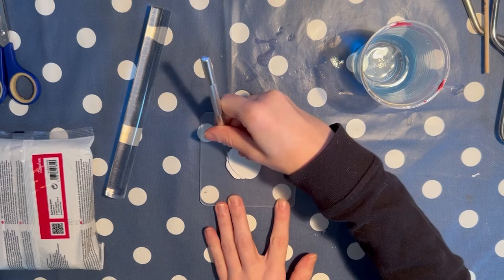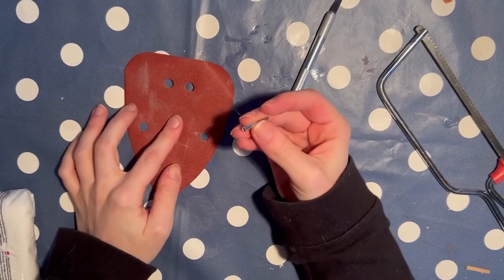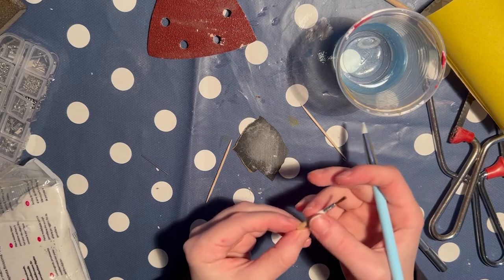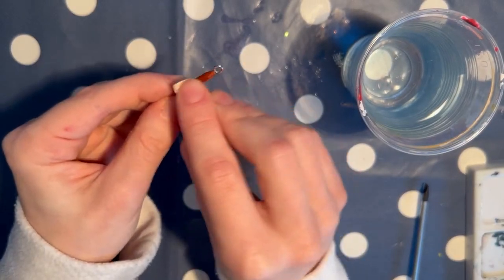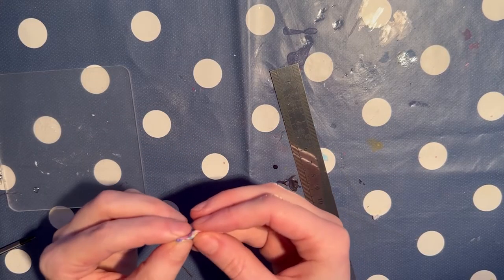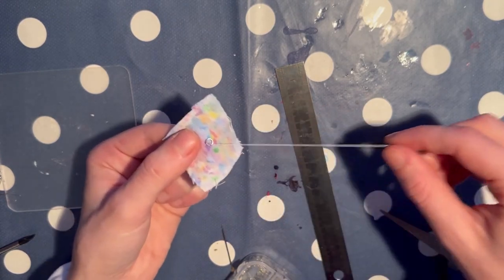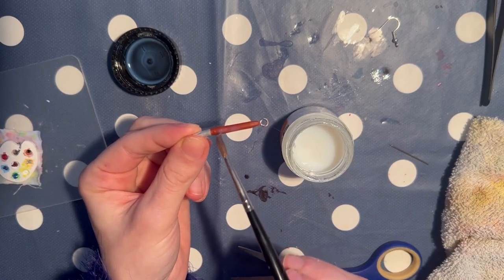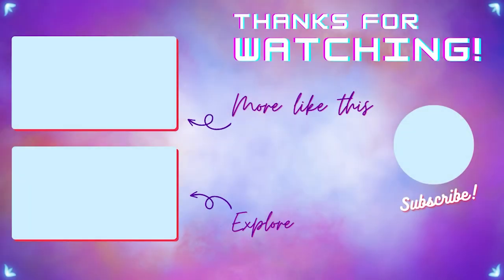Crafting Funny PAINTER Set Earrings | Let's Make Earrings!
Hi there! In this video I'm creating cute (imo) miniature painting set earrings :) Hope you enjoy!

Chapters
00:00 Intro
00:24 Clay Palette
01:35 Mini Brush Construction
03:02 Lots of Sanding
03:20 First Painting Layers
04:01 Ctrl Z on the Brush
04:10 Awesome Motivational Speech
04:41 Mini Painting Cloth
05:01 Adding Paint to the Palette
05:17 Sewing - or Sewing
06:58 Cutting the Brush Hairs
07:12 Connecting Palette and Paint Cloth
07:38 Gloss Varnish
07:48 Final Result
08:05 Outro

Here's a way to support me 🫶
You could buy stickers for example!